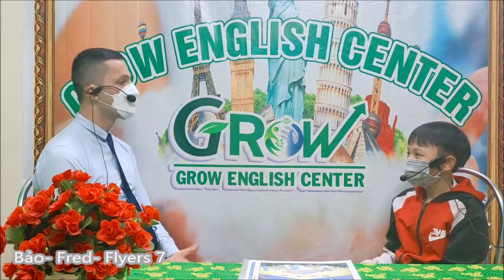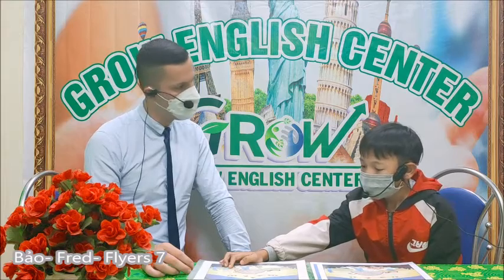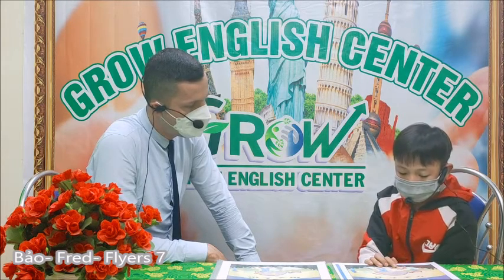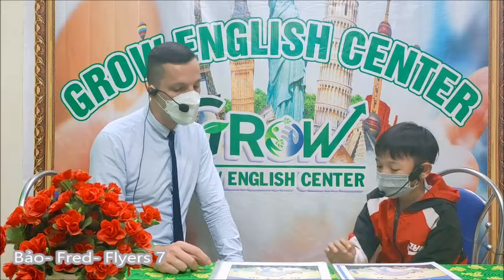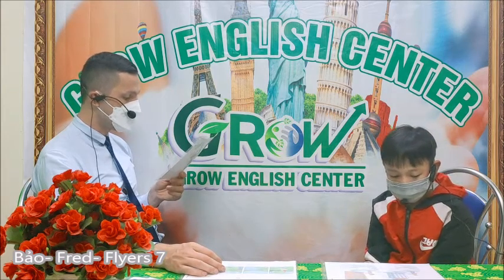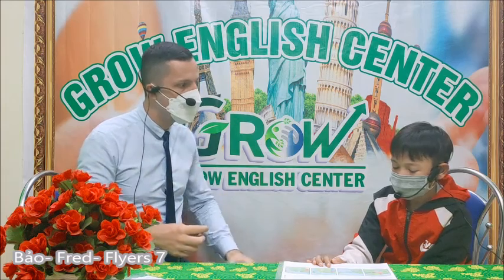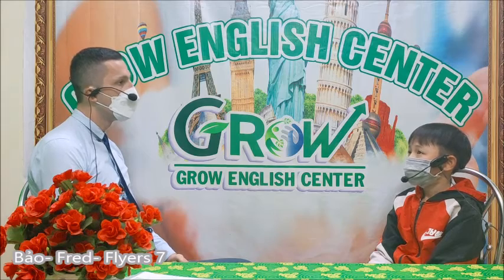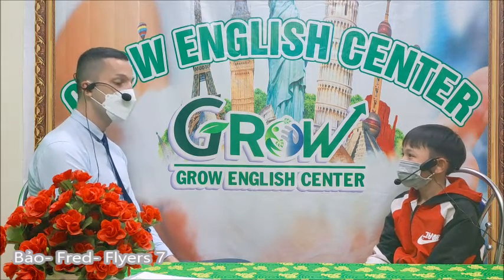Đình Bảo - Fred- Flyers 7